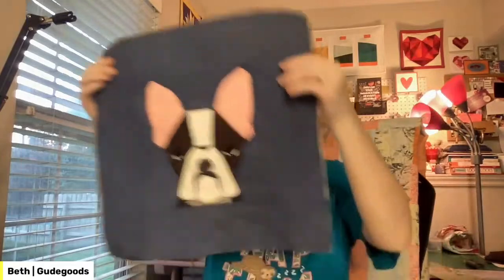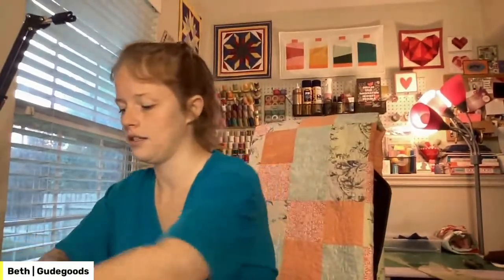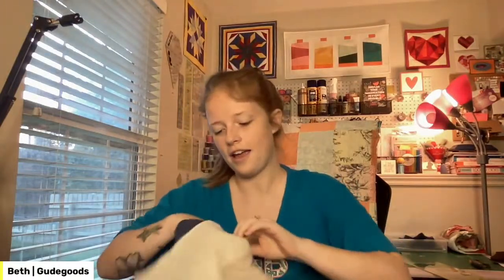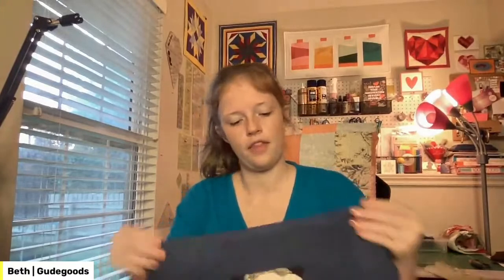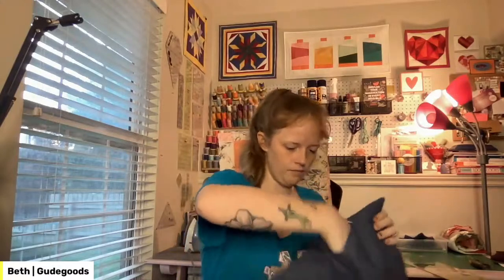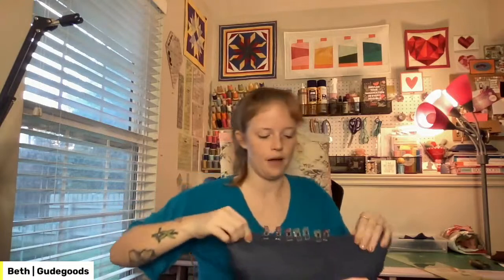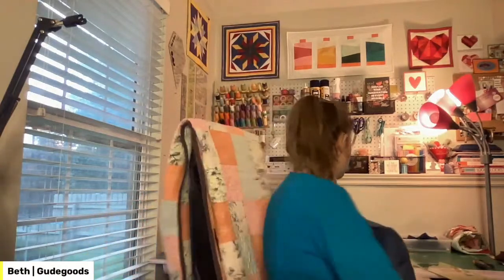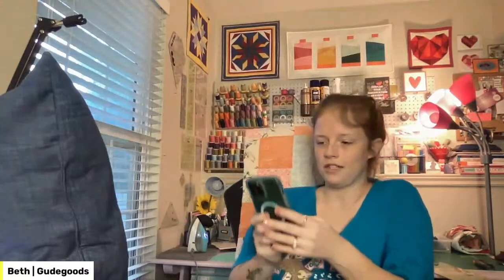Friday Sewing : Quilted Pillow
Sewing while the kiddos watch a movie.